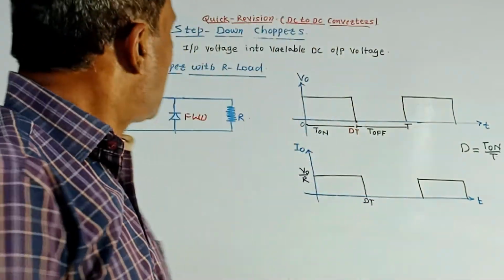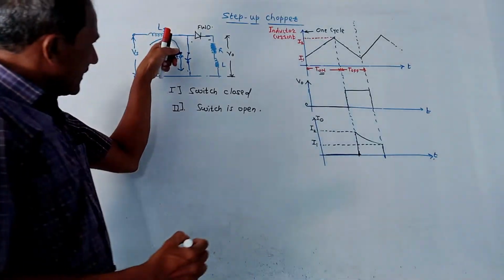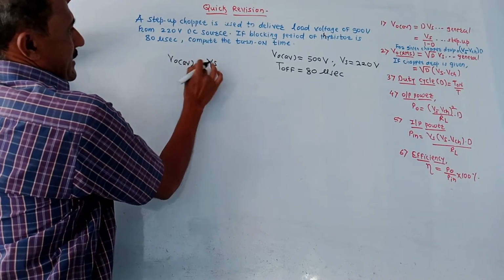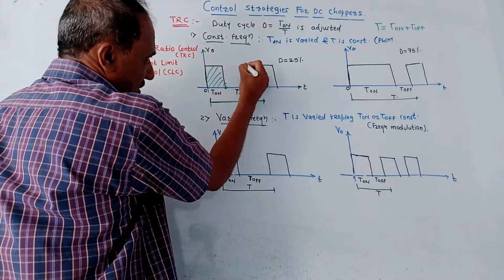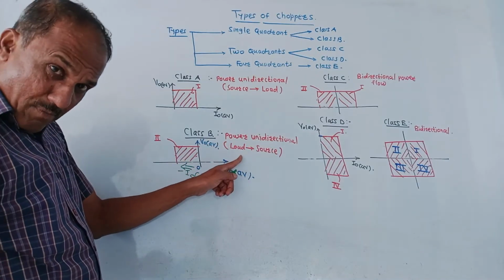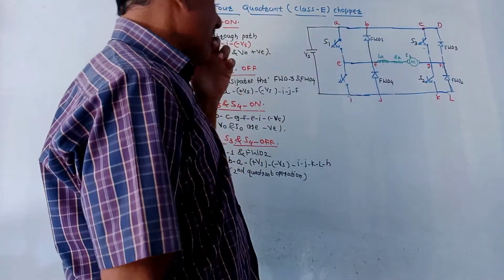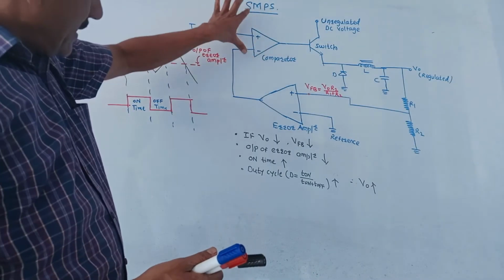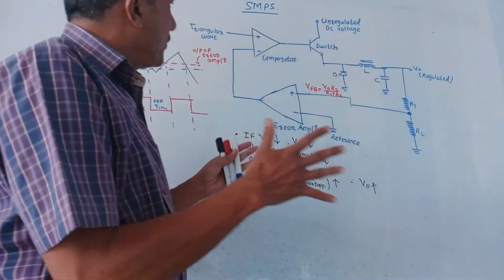QUICK REVISION OF CHOPPERS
This video provides a quick revision of DC  to DC converters.